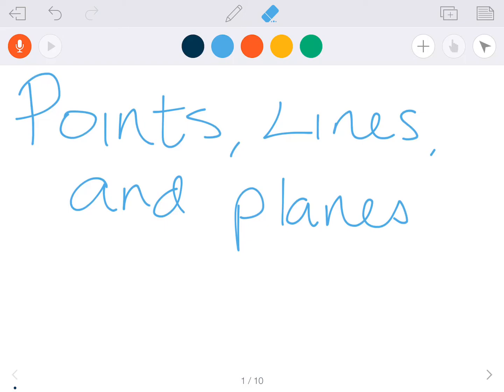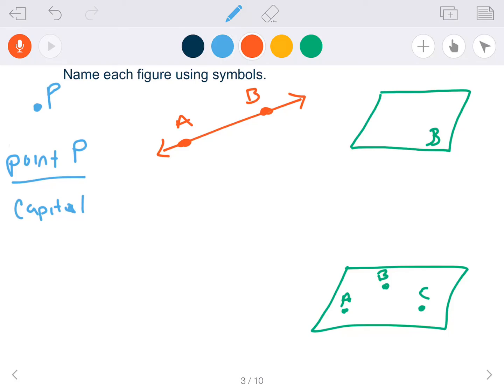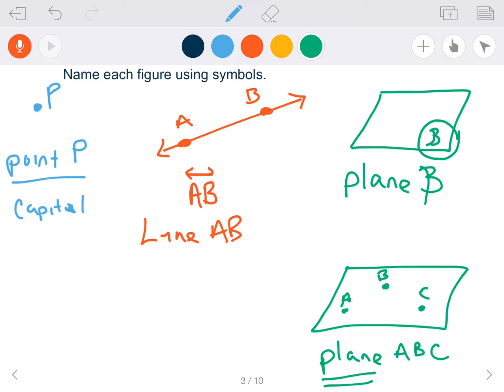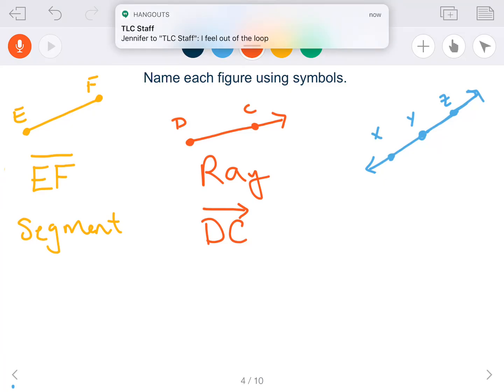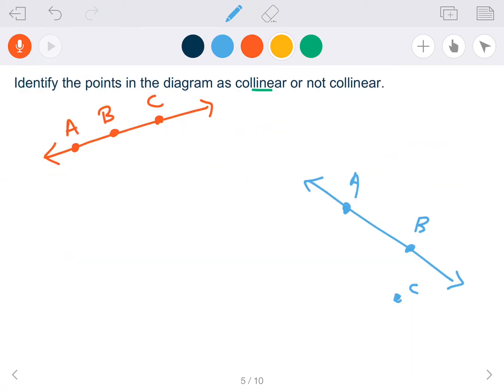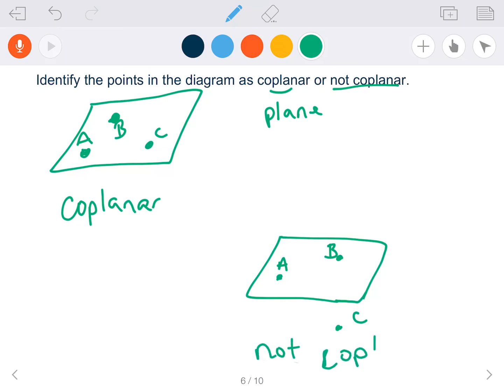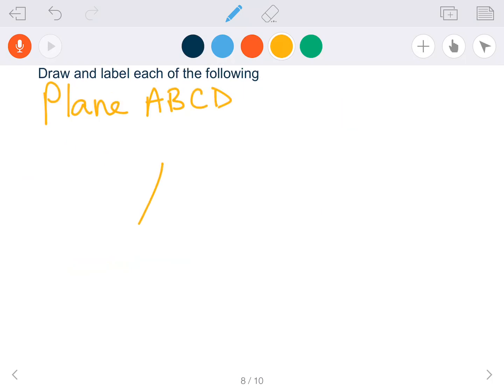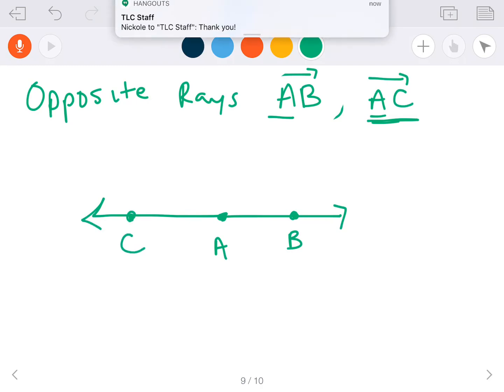Points, Lines, and Planes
Geometry Lesson on Points, Lines, and Planes